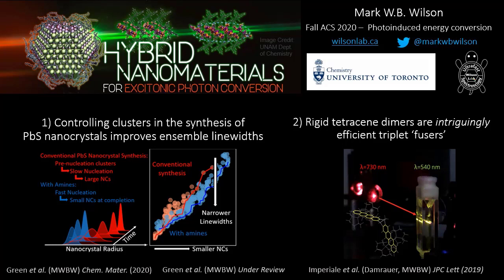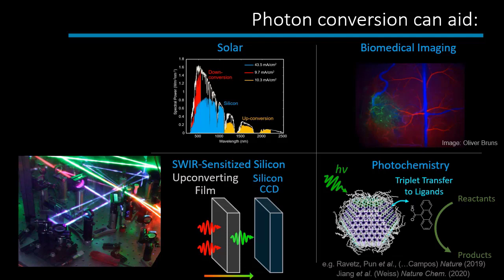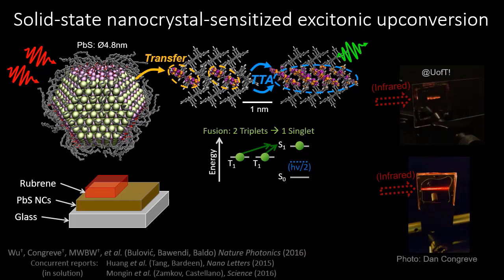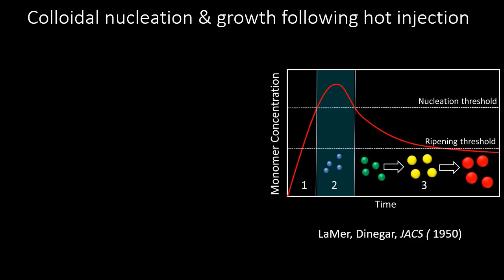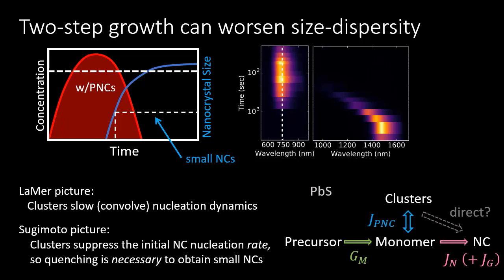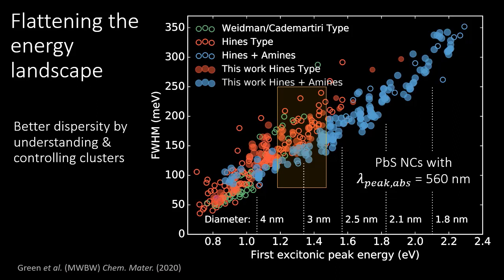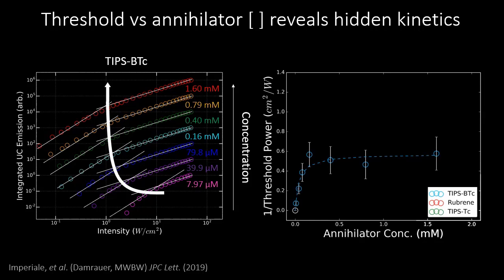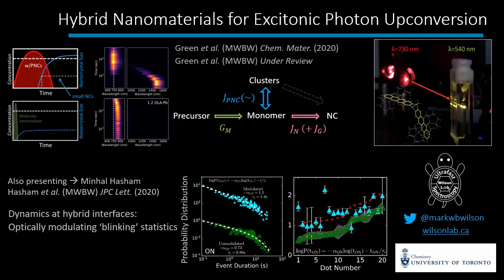Mark WB Wilson - Fall ACS 2020 - Hybrid Materials for Excitonic Photon Conversion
I motivate our work on excitonic upconversion, and then discuss 1) Philippe Green's recent discovery that pre-nucleation clusters are pervasive in the synthesis of PbS nanocrystals, but can be controlled with additives to improve ensemble linewidths and, 2) the Christian Imperiale's results about the intriguing triplet-fusion efficiency in a rigid tetracene dimer synthesized in the Damrauer Group.